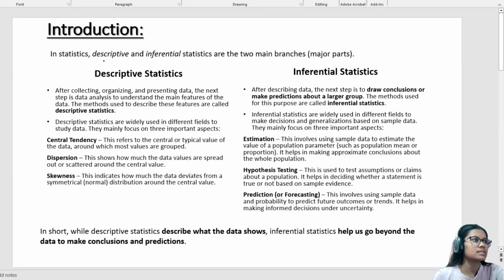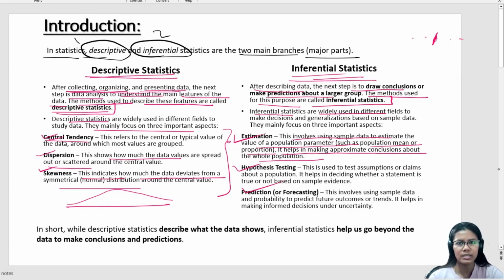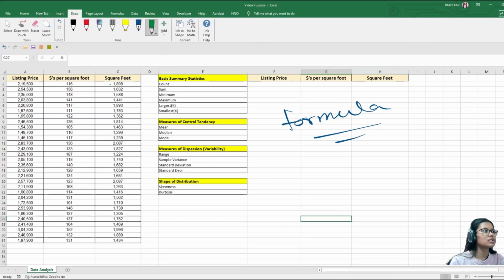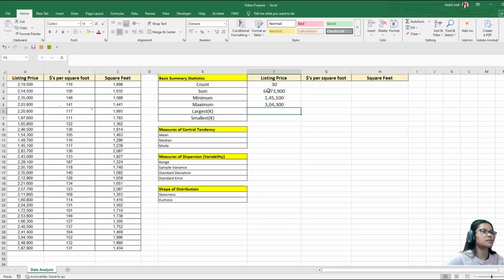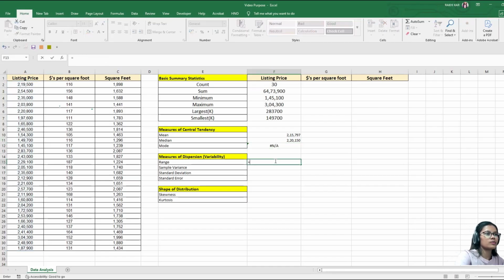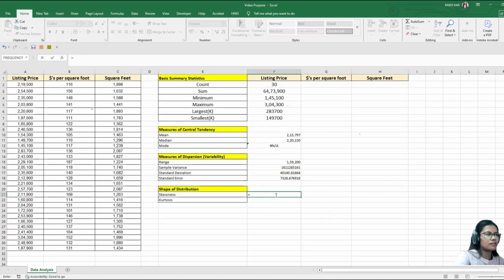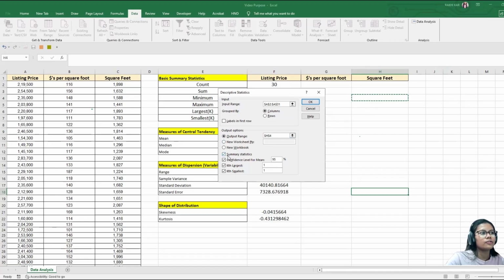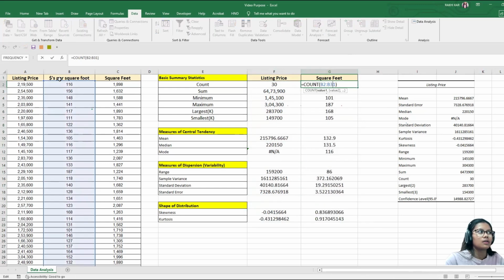How to Calculate All Descriptive Statistics in Excel | Difference @prof.rakhikar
In this video, you will learn the difference between descriptive and inferential statistics and how to calculate all descriptive statistics in Excel in a simple and easy way.

This tutorial covers:
✔ How to calculate Mean, Median, Mode in Excel
✔ How to find Range, Standard Deviation, Variance, etc.
✔ Step-by-step Excel formulas with easy examples

This video is helpful for students of classes 9, 10, 11, 12, college students, and beginners in statistics and Excel.